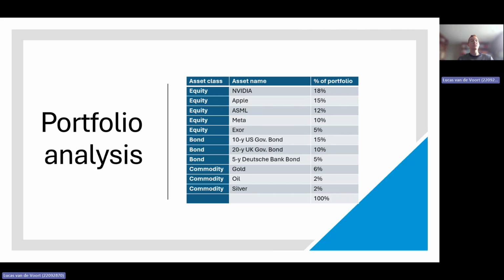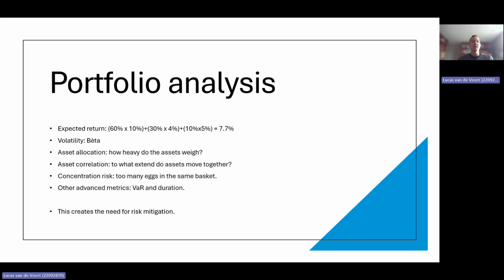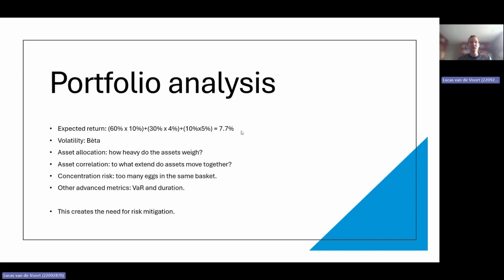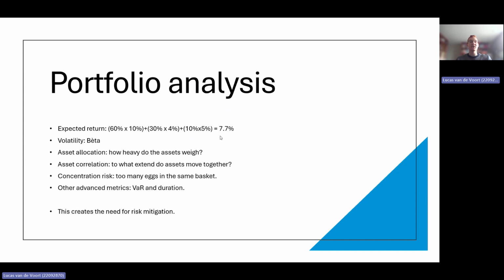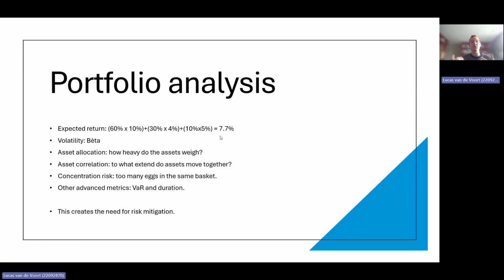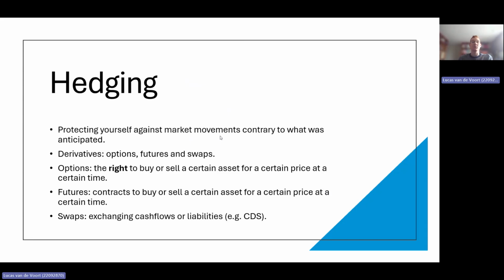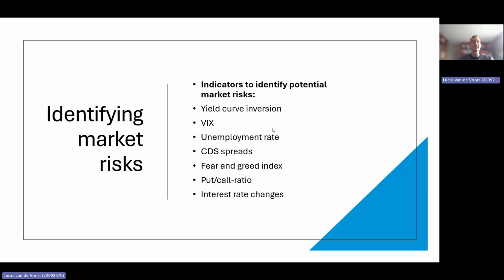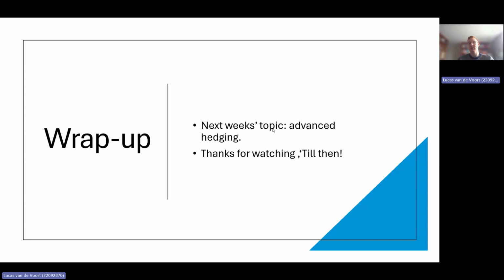Teach the Teacher about Advanced Portfolio Management - Week 4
In this video, I will teach you about how to analyze a portfolio, hedge against risk and identify market risks.